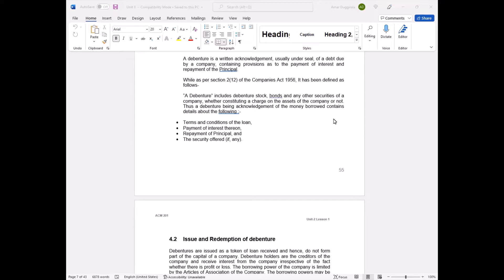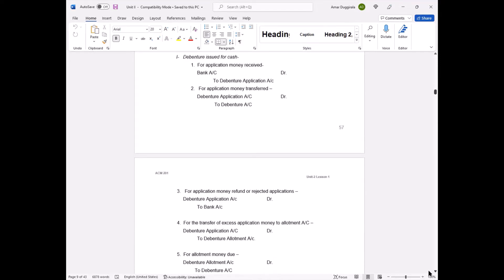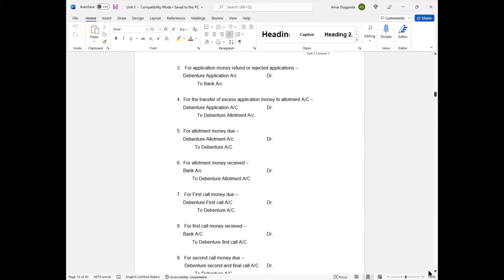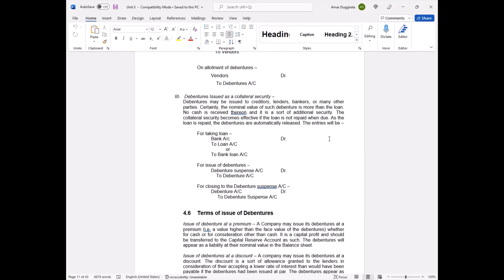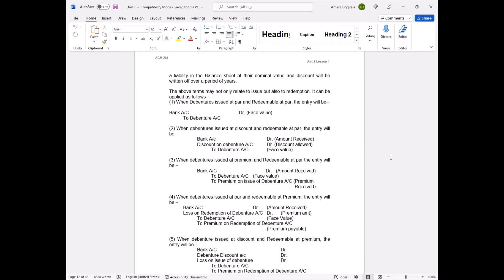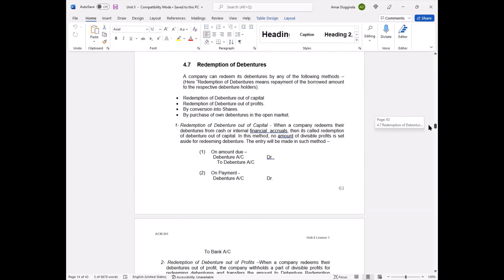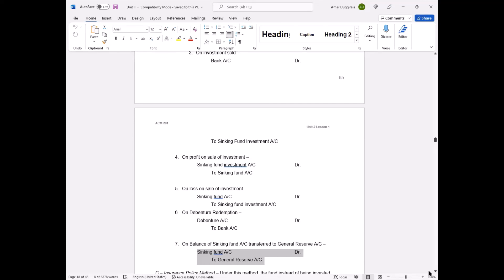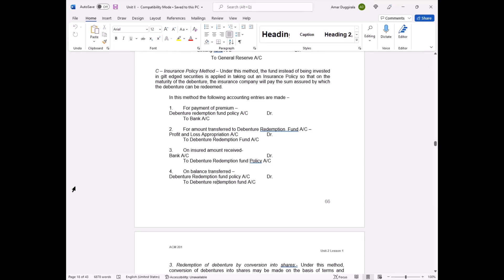Debentures Issue and Redemption Part 1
Introduction of debentures and their types, journal entries for issue of debentures at par, premium and discount, redemption of debentures and methods with journal entries